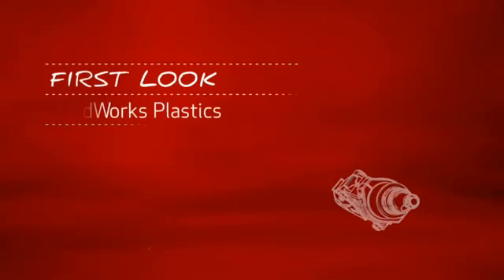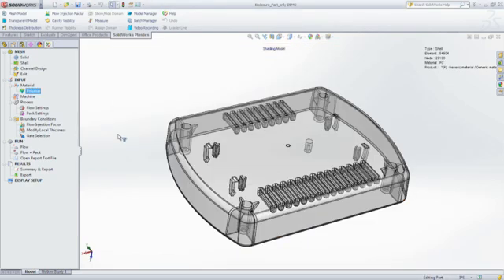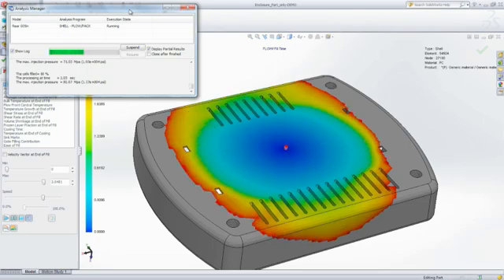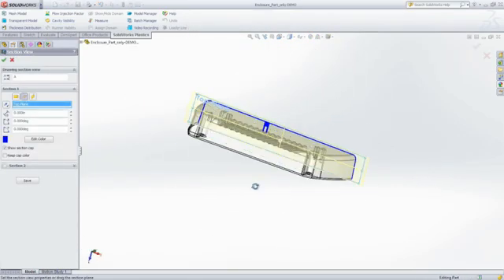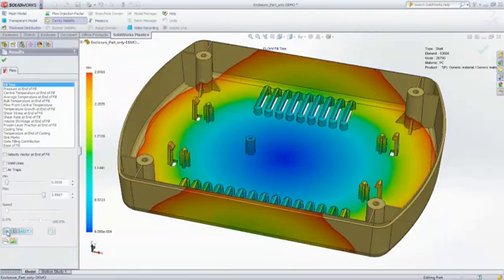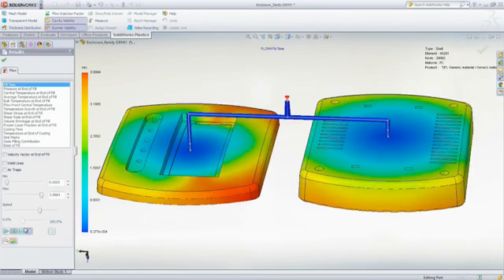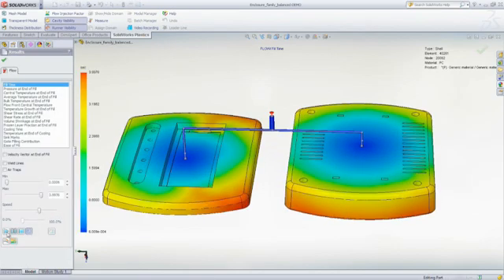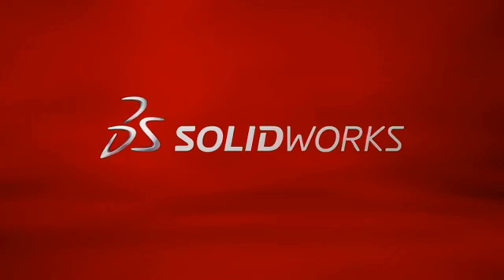First Look at SOLIDWORKS Plastics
SolidWorks® Plastics helps companies that design plastic parts or injection molds predict and avoid manufacturing defects during the earliest stages of design, eliminating costly rework, improving quality, and accelerating time to market. Fully integrated with SolidWorks CAD, this easy-to-use software helps part designers, mold designers, and mold makers optimize designs for manufacturability without leaving their familiar 3D modeling environment.